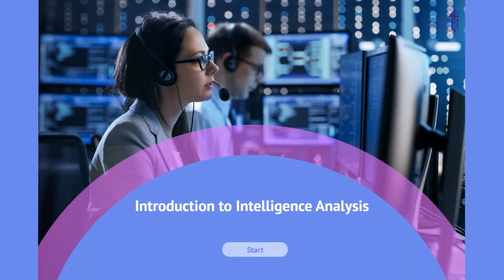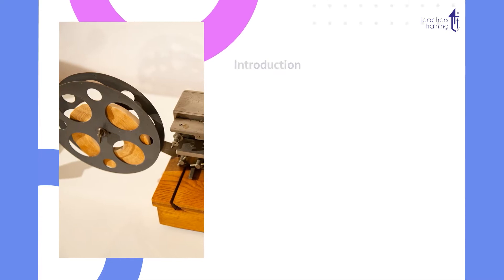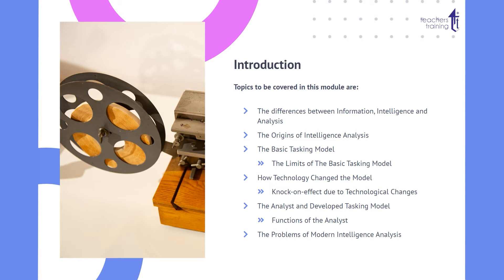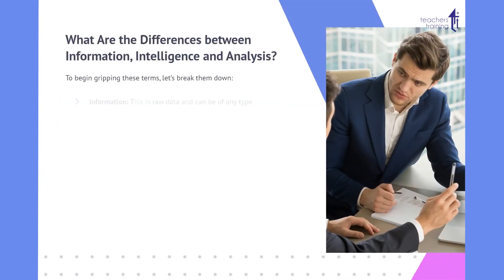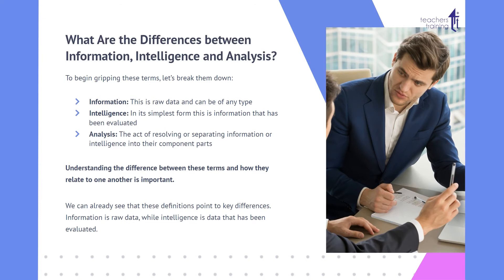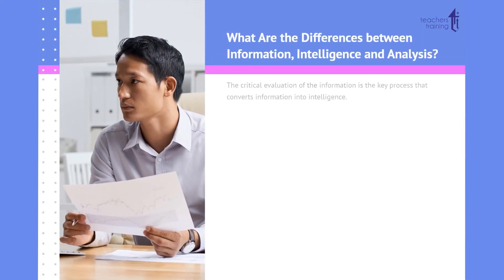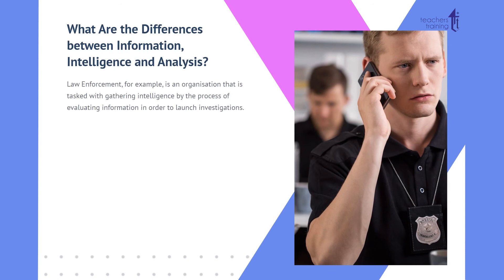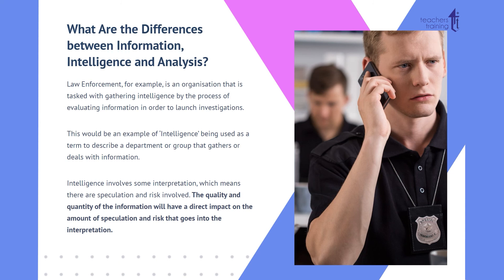Criminal Intelligence Analysis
Criminal Intelligence Analysis is yet another “Teacher’s Choice” course from Teachers Training for a complete understanding of the fundamental topics. You are also entitled to exclusive tutor support and a professional CPD-accredited certificate in addition to the special discounted price for a limited time. Just like all our courses, this Criminal Intelligence Analysis and its curriculum have also been designed by expert teachers so that teachers of tomorrow can learn from the best and equip themselves with all the necessary skills.

Consisting of several modules, the course teaches you everything you need to succeed in this profession.

The course can be studied part-time. You can become accredited within 04 Hours studying at your own pace. Your qualification will be recognised and can be checked for validity on our dedicated website.

Why Choose Teachers Training
Some of our website features are:

🔸 This is a dedicated website for teaching
🔸 24/7 tutor support
🔸 Interactive Content
🔸 Affordable price
🔸 Courses accredited by the UK's top awarding bodies
🔸 100% online
🔸 Flexible deadline